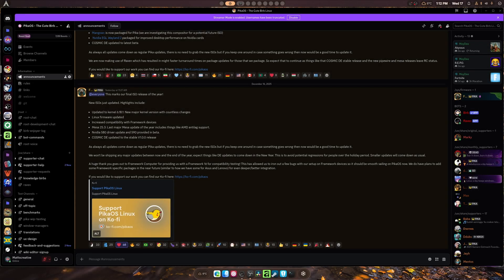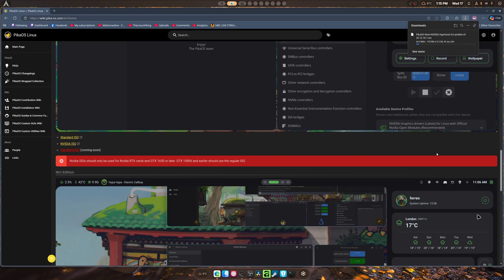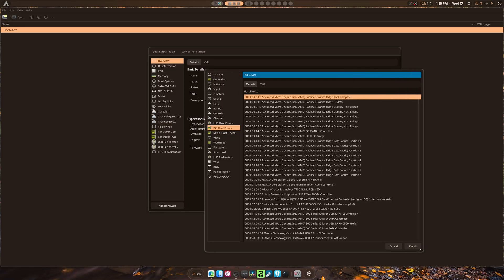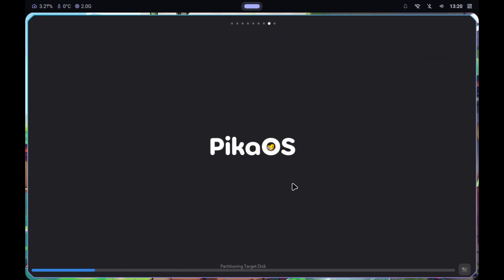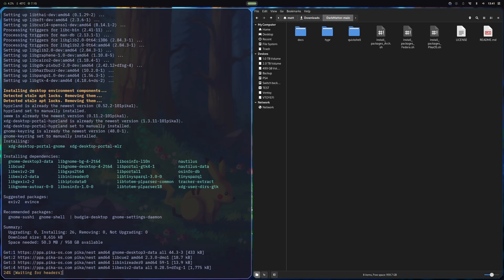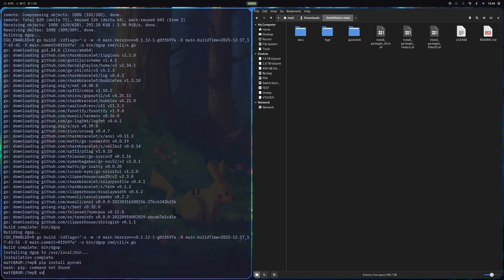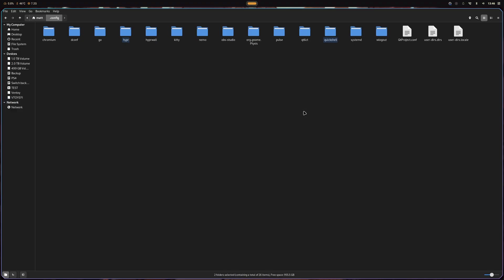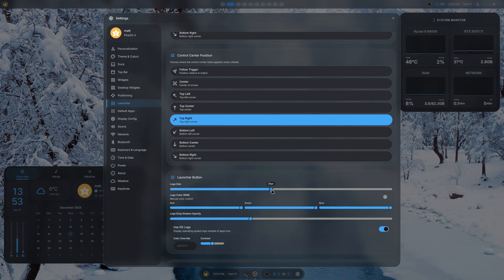PikaOS 4 Final ISO for this year the December ISO Information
SUPPORT
• Monthly Support:

• Bitcoin
bc1ql5ye79ywyhwsedd5m2d93vfsvm2z2kmqrmjwfw

User role is given by default

• Linux and Emulation roles available via emoji reactions
• Wallpapers available in the Wallpaper channel
• SYSTEM SPECS
• OS: CachyOS
• Desktop: Hyprland
• CPU: Ryzen 9 9900X (5.6GHz)
• Memory: 64 GiB DDR5 6000MHz
• Storage: 22TB
• GPU: RTX 5070TI